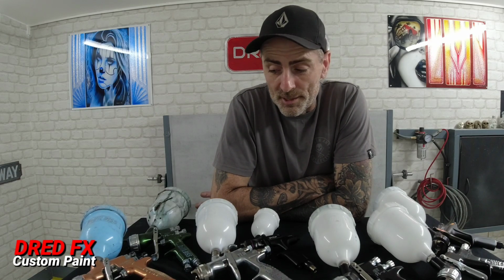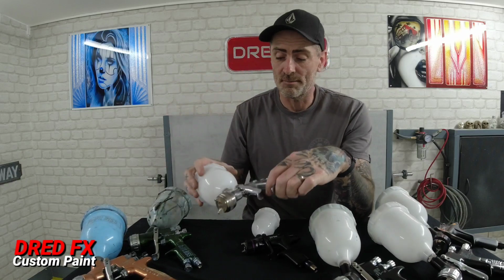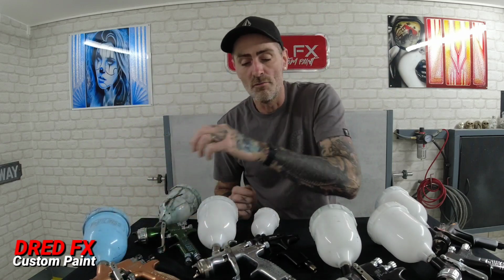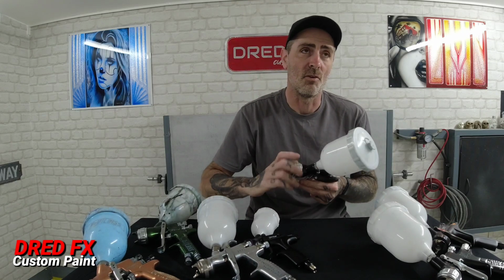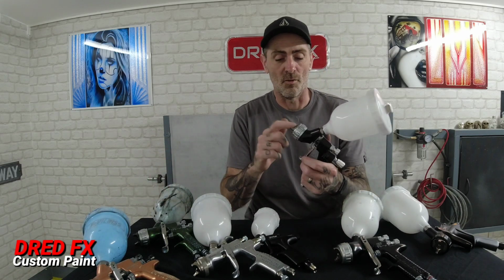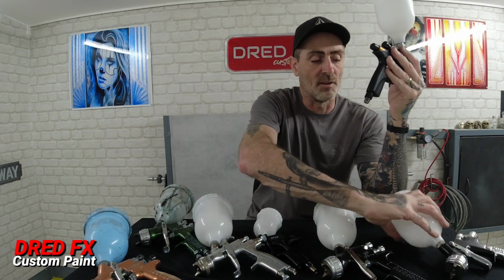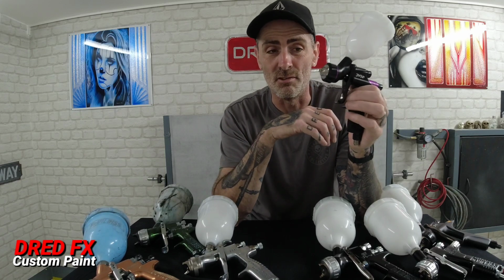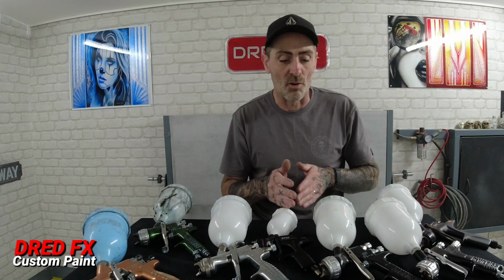A look at some spray guns for primer base and clear coat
primer base and clear  here's some guns that will get the job done the right way 👍 enjoy the video guys